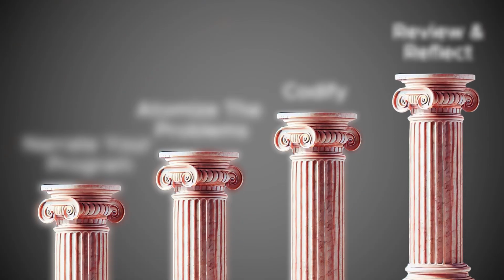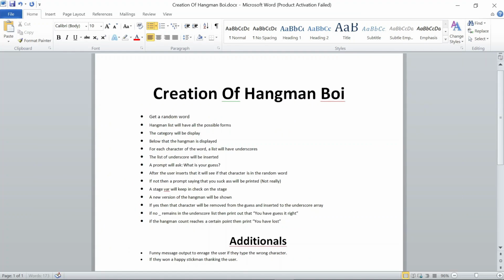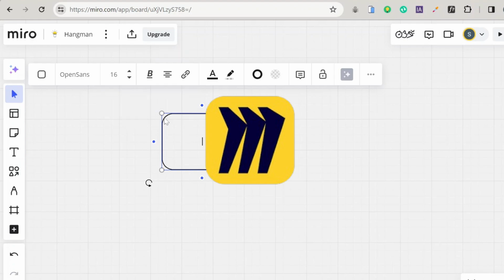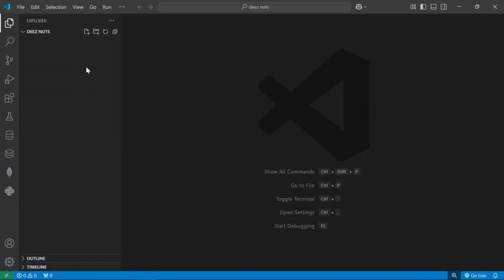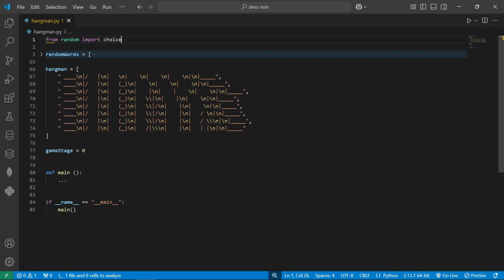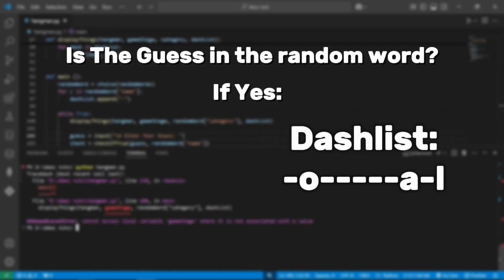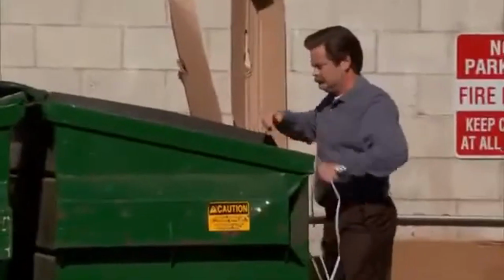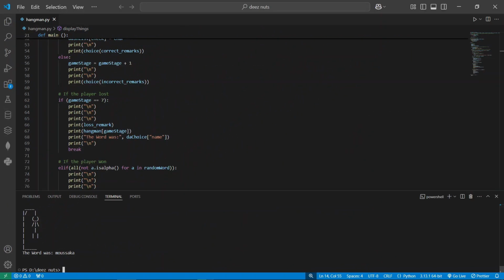Why This Will Be the One Coding Video You Can't Miss in 2025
By the end of this video, you'll never have to wonder where to start your next project again!

ONLY VALID SPECIMEN WOULD SMASH THE SUB BUTTON!

📌 Timestamps:
0:00 - Intro
1:10 - 1. Narrate Your Program
2:06 - 2. Atomize The Problems
3:06 - 3. Codify
4:49 - 4. Review & Reflect
5:48 - Program Demo